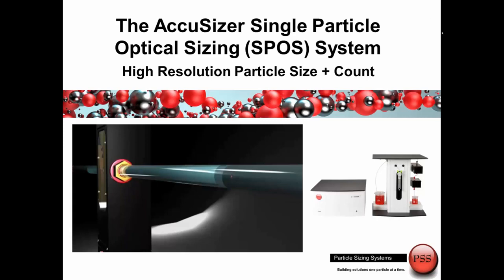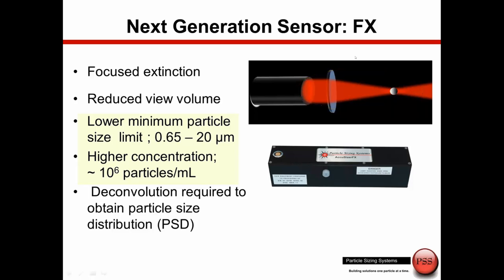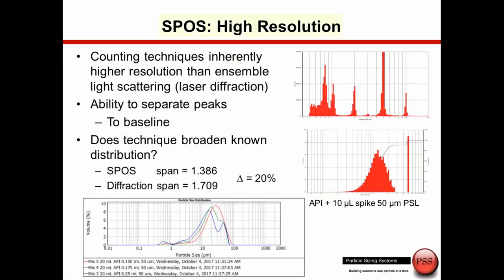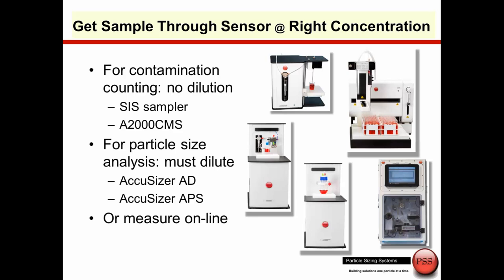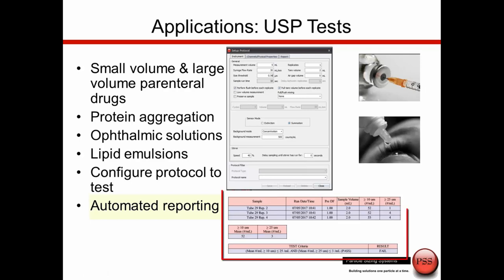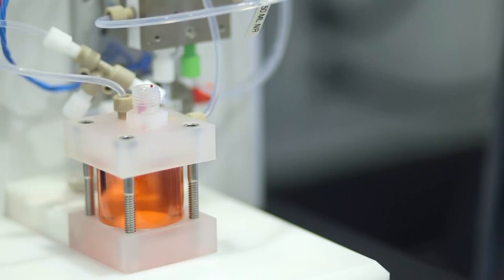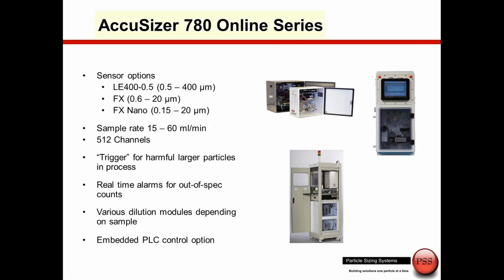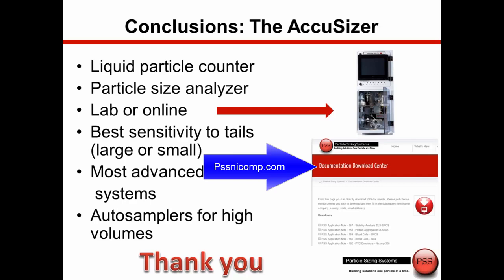AccuSizer High Resolution Particle Size Analyzer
Watch an introduction to the PSS AccuSizer high resolution particle size analyzer